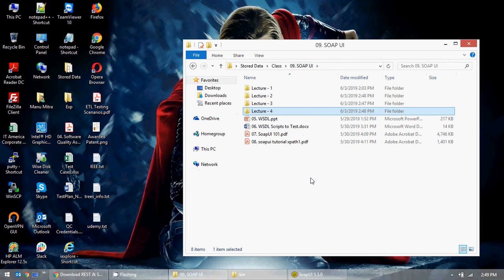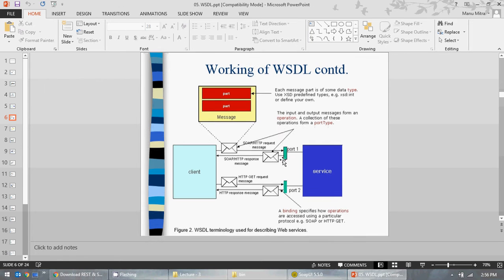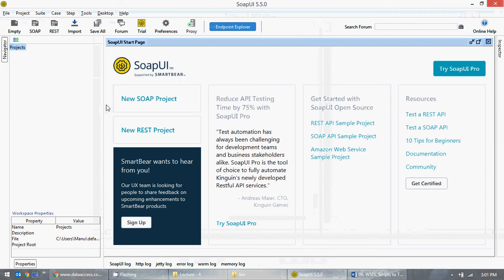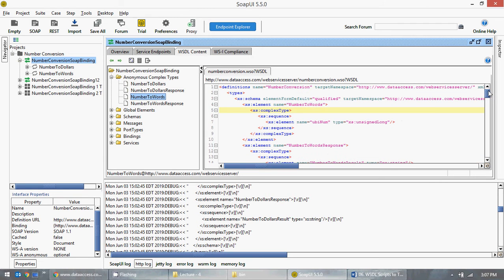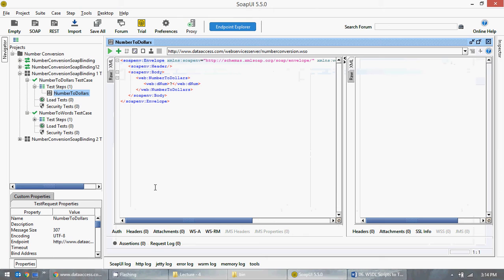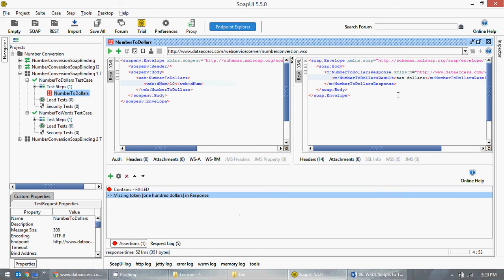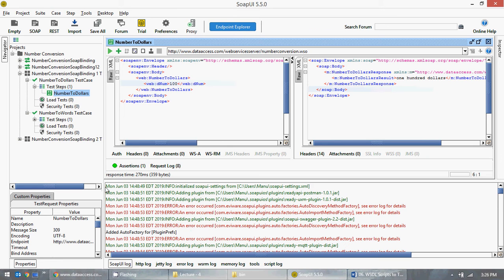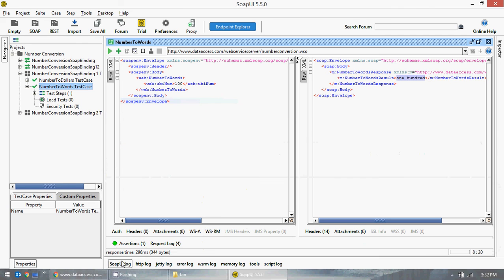04. Introduction on SOAPUI (WSDL Testing)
04. Introduction on SOAPUI (WSDL Testing)